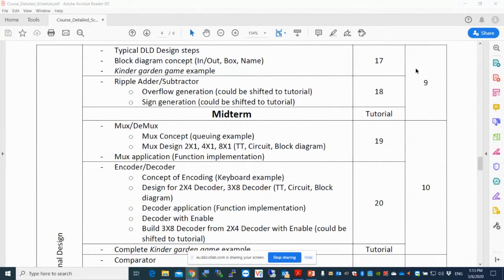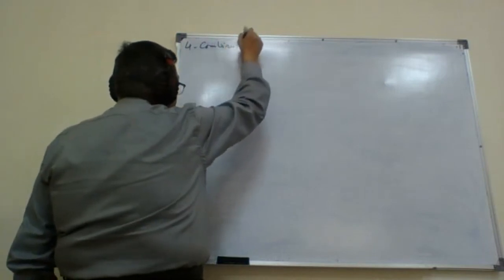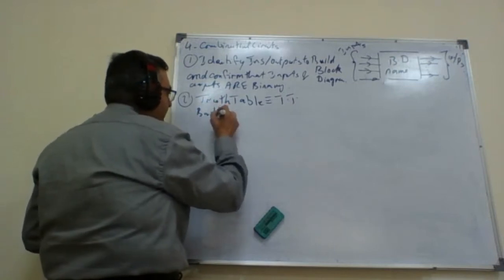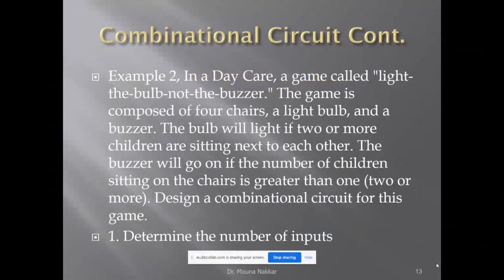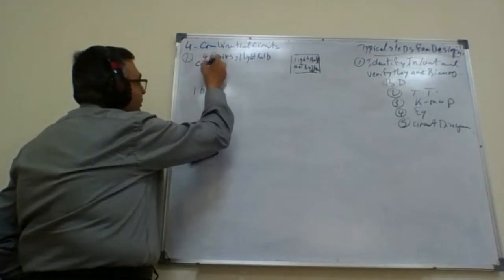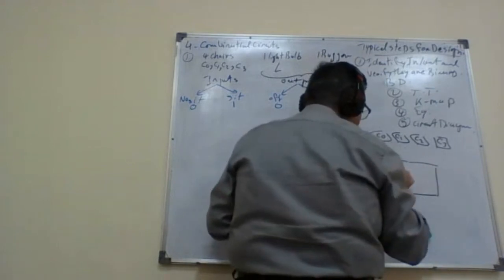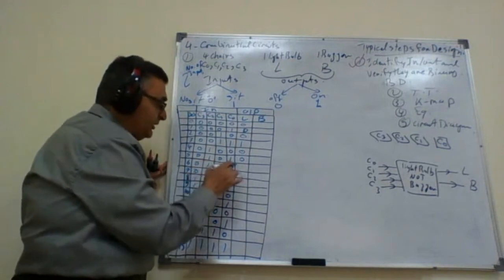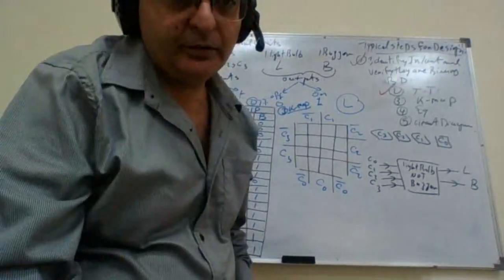17 01 Combinational Circuit Design